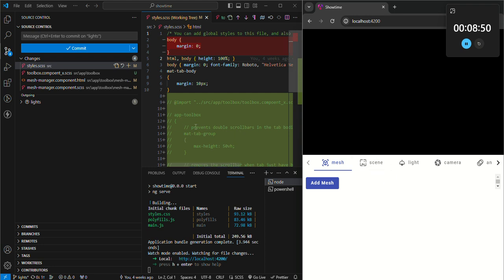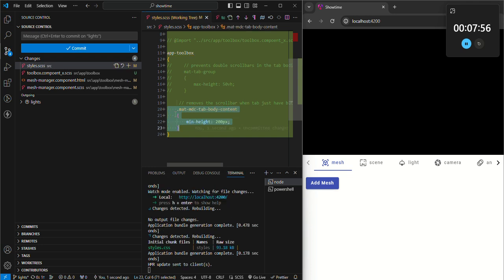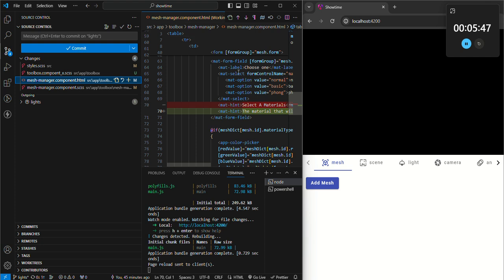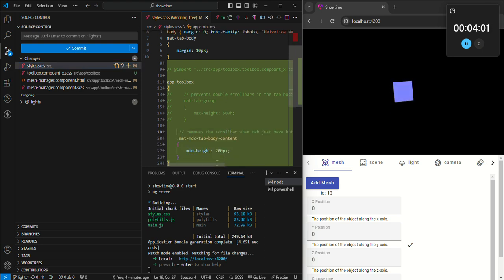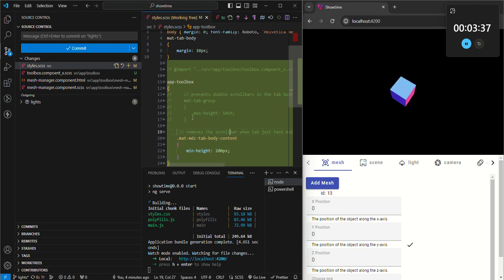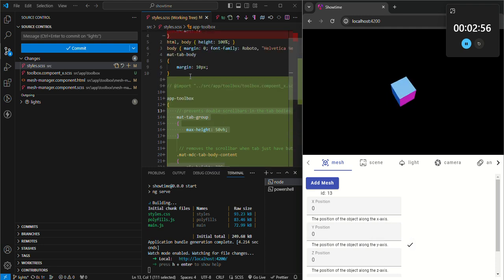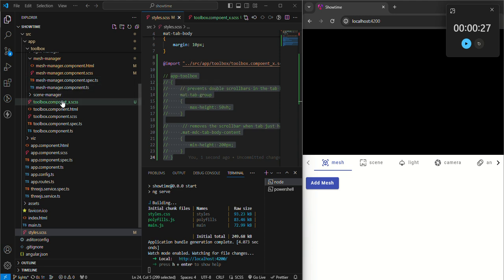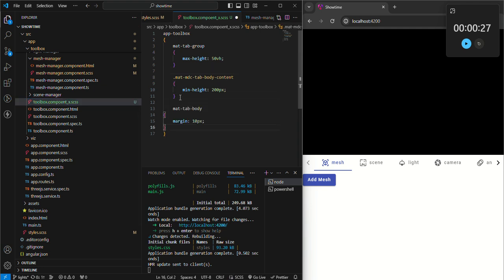Video 45 - Angular Material CSS fixes especially double scrollbars.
In this video I fixed various Angular Material CSS issues... especially double scrollbars.